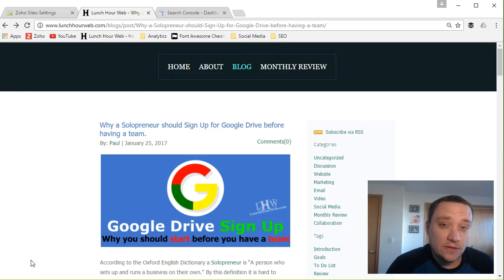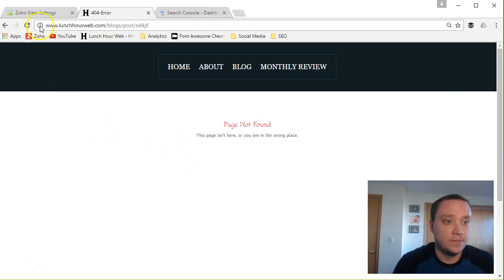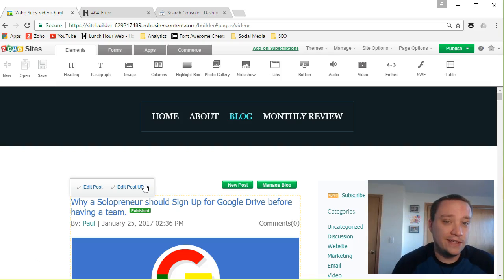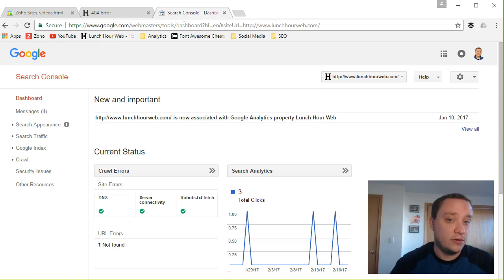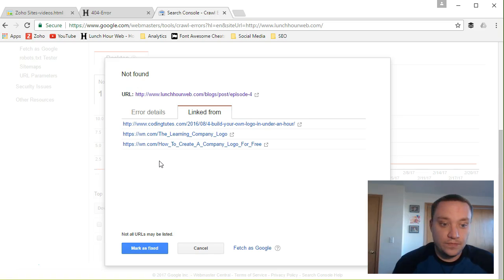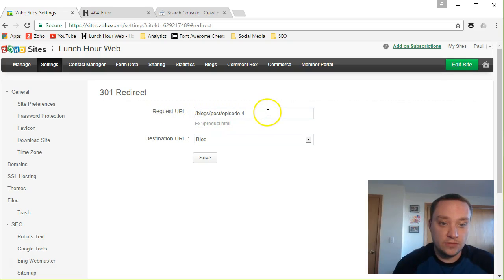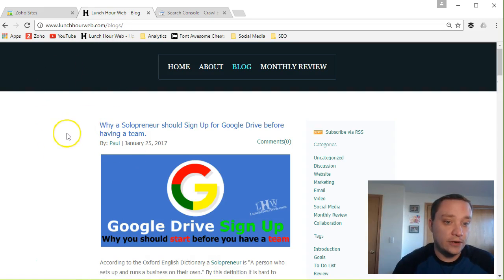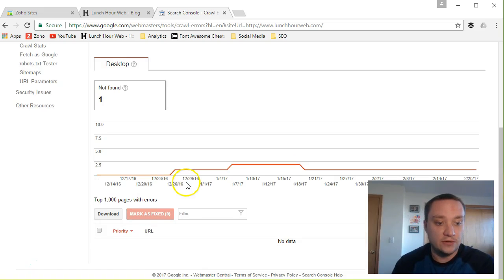Use 301 Redirect to Fix 404 Not Found Error Message in Google Console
How to identify and fix a 404 Not Found error message on your website.  We'll be using Google Console to identify which pages are no longer valid.  Then in Zoho Sites, how to use 301 Redirect so visitors are see a valid web page.

A 404 Error Message appears when you click a link on a website and the destination page no longer exists.

This can happen to your own web pages if you change the url.  Since Google search engines use the webpage URL to identify how closely your content relates to search terms, you may at times change the URL for SEO (Search Engine Optimization) reasons.  I cover this more in the SEO video linked below.  In short this will cause any links from other websites back to your original web page to be broken.

Instead of trying to fix links on other websites, it is quicker to redirect the old web page to a new page on your site.

SUGGESTION
Pull up a second monitor or pause the video often and follow along.

ABOUT LUNCH HOUR WEB
This video series is designed to take a new user through all steps in creating an online presence.
Topics include how to build a website, design a logo, use social media, and much more.

My purpose is to show you how to use these tools to help you and your online business succeed.